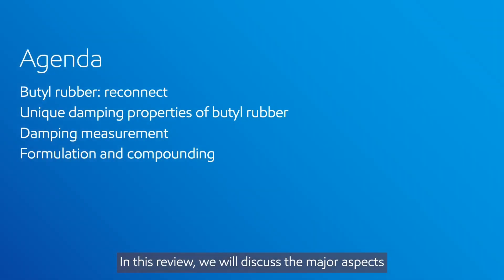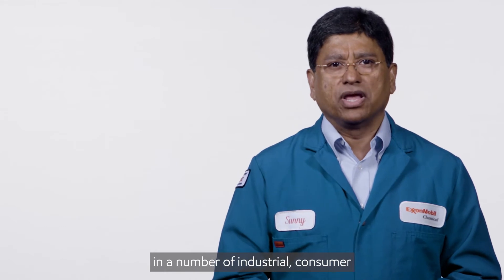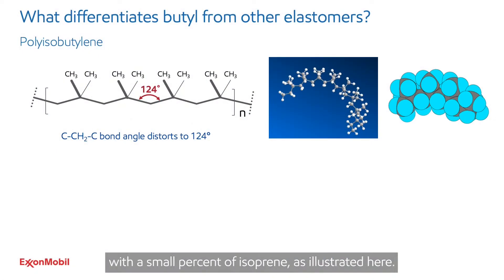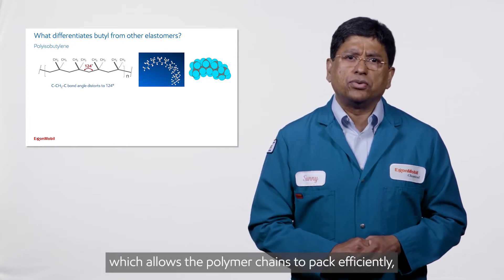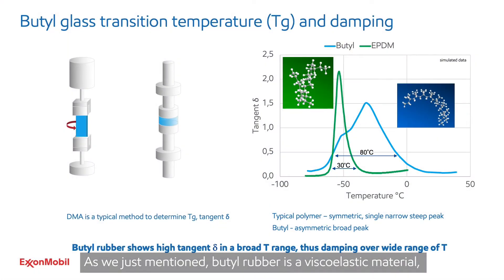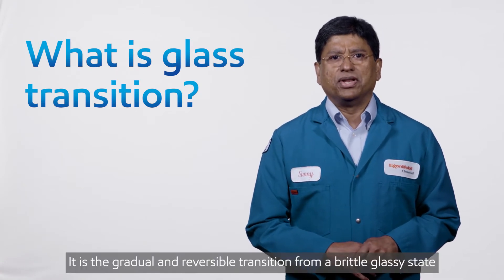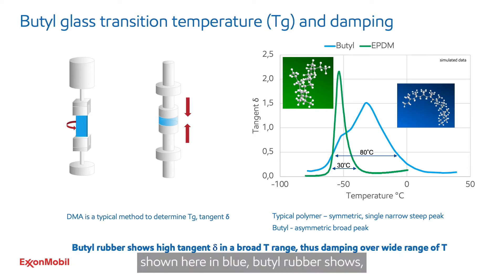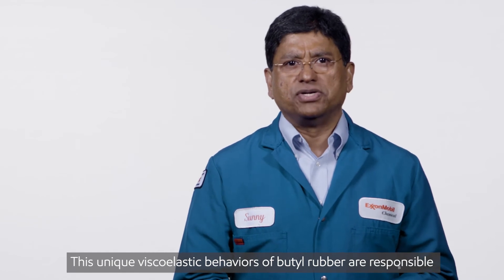Butyl rubber and damping tutorial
Do you know what dampens the vibration on your shoe soles when your shoes touch the ground, or your washing machine? Learn more about Butyl™ rubber in these every day applications.